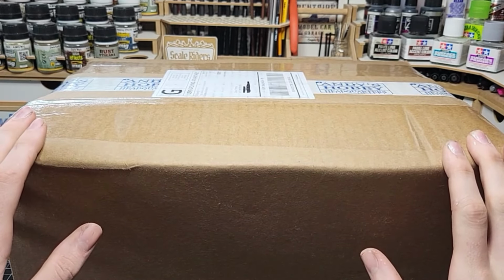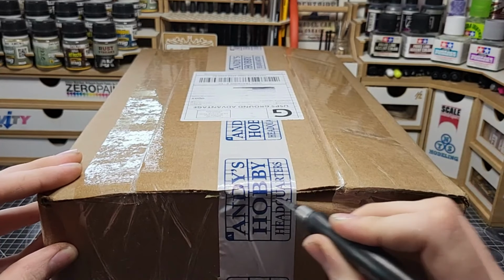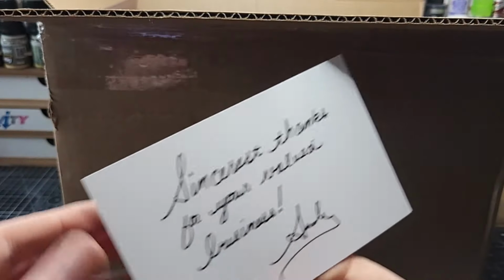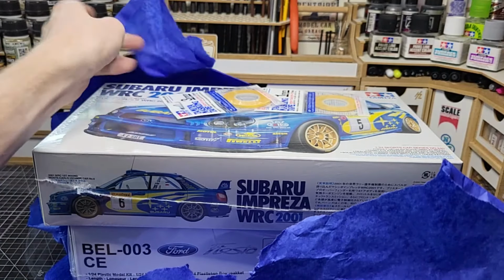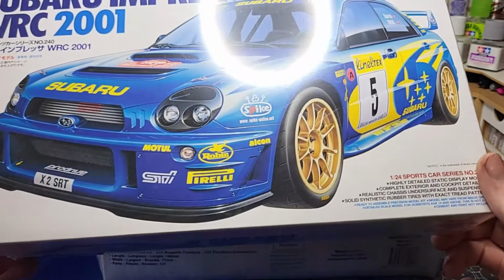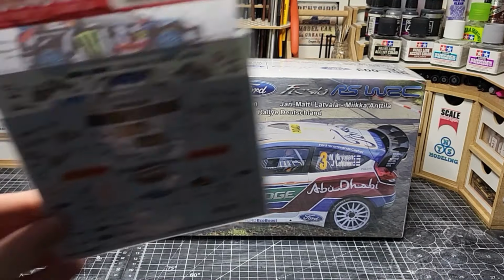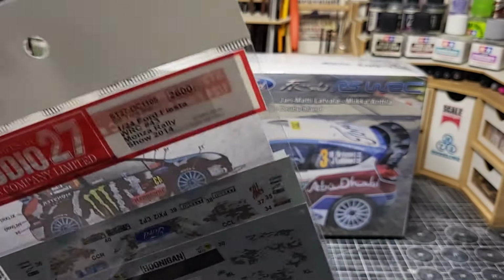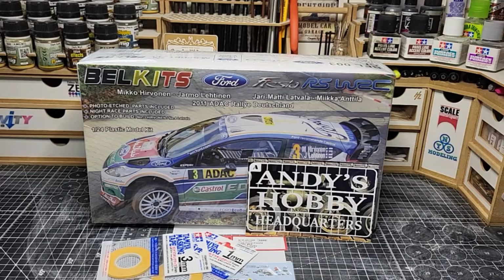package from Andy's hobby headquarters?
Andy happy headquarters

🎨 If you are interested in the pants I use for my skill models check them out here.

🖌 Airbrush I am using and settings.
•Airbrush Mr Hobby proton boy lwa trigger type
•Needle size 0.5mm
•PSI 5 to 10

On this channel I do all types of videos for scale models. To, how to's, unboxings, reviews, tips and tricks, and a whole lot more.

Contact 📌 me through my social medias or email